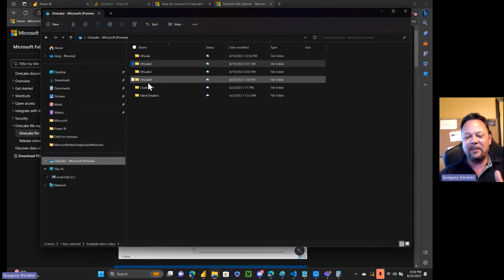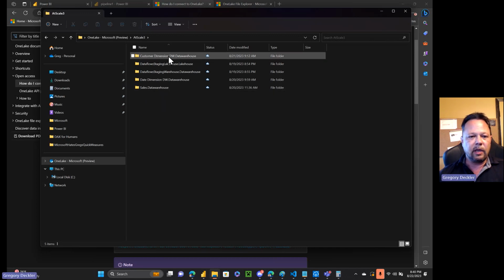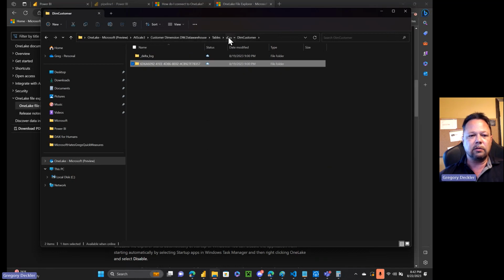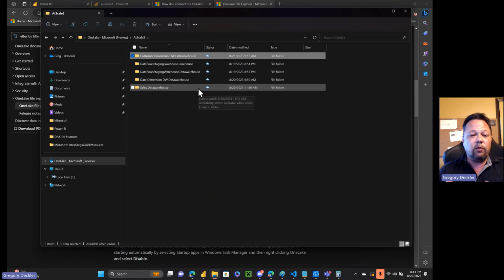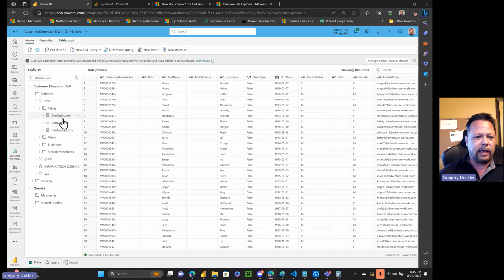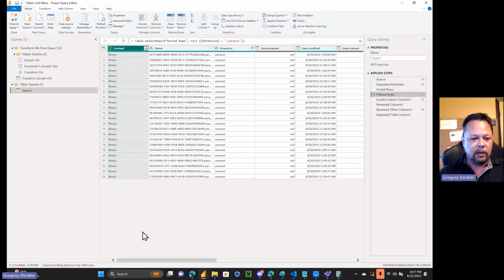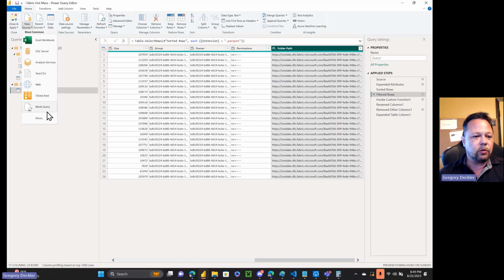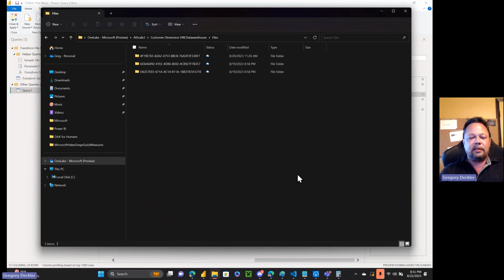MSHGQM - Unraveling Microsoft Fabric with OneLake File Explorer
Description:
Let's take a peek behind the scenes of Fabric using OneLake File Explorer and find more stuff that flat out doesn't work.

Books!